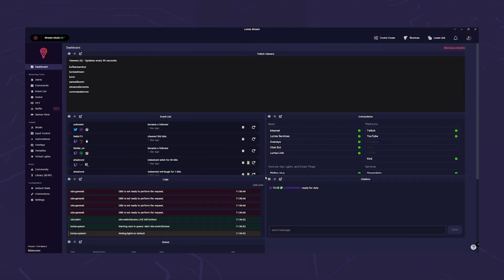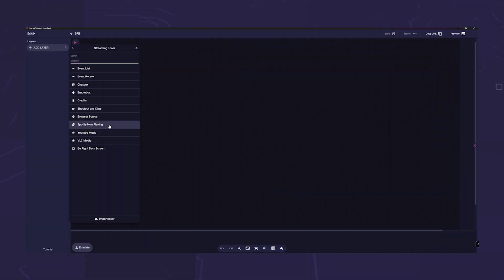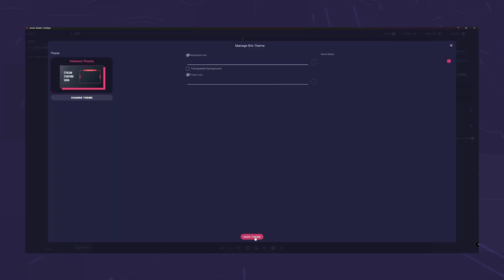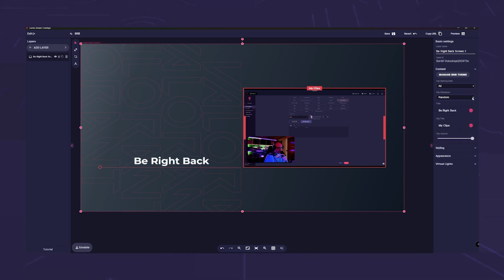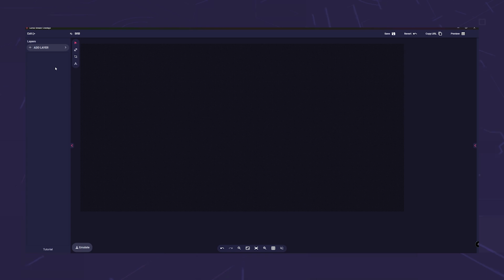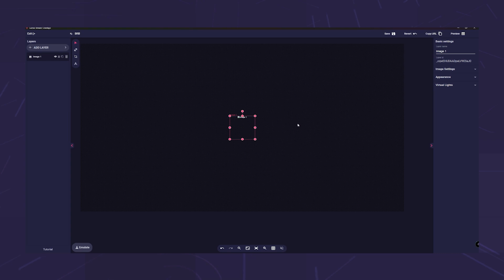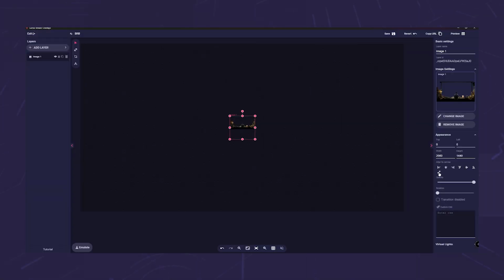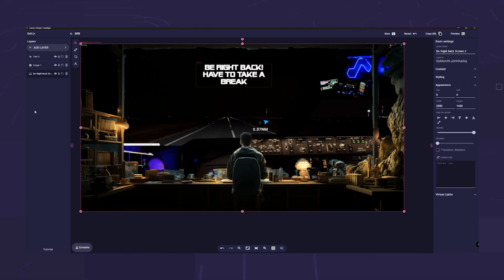Free BRB Layer with Lumia Stream Overlays - Elevate Your Breaks with Twitch Clips & Custom Themes!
In this video, discover the game-changing world of BRB screens with Lumia Stream Overlays! Learn how to enhance your Twitch breaks by adding a free BRB layer with customizable themes and engaging Twitch clips. Elevate your streaming experience and keep your audience entertained even when you're away. Don't miss out on this tutorial for creating personalized BRB screens that make your stream stand out! 🌟🎥 StreamEnhancements TwitchTips"

00:00 Intro
00:38 Create BRB layer
01:00 Personalize your BRB screen
01:33 Bonus: Make an individual BRB screen
02:30 Outro

▬ Lumia Merch ▬▬▬▬▬▬▬▬▬▬▬▬▬▬▬

▬ Social Media ▬▬▬▬▬▬▬▬▬▬▬▬▬▬▬